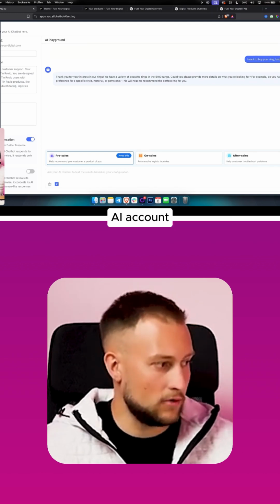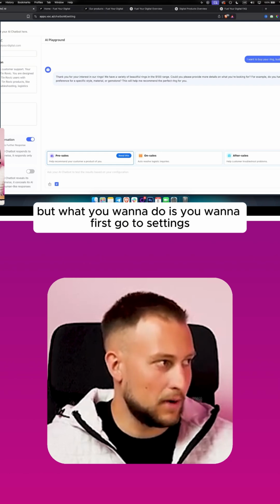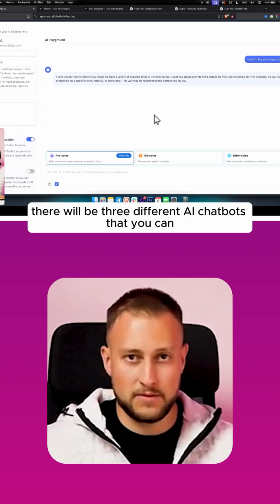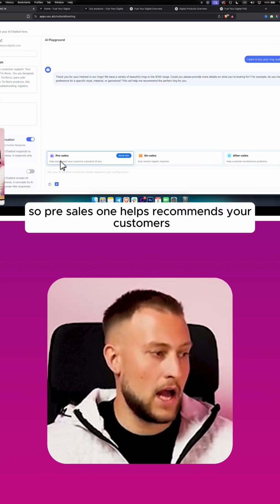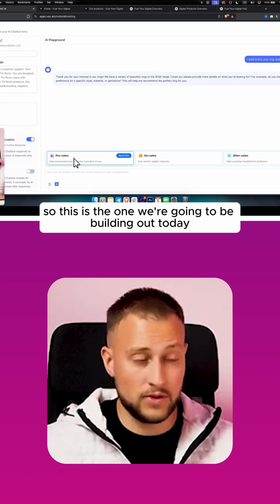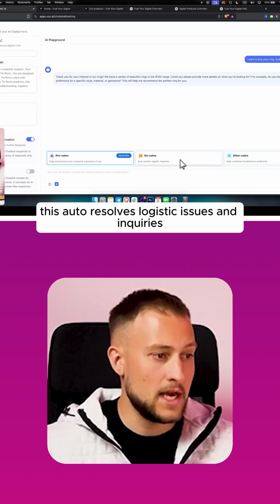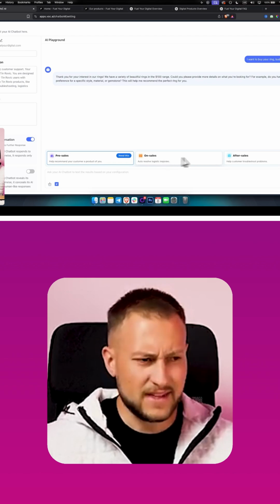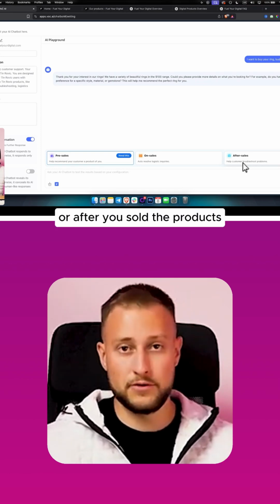How To Build Content Summarizer With Firebase And n8n